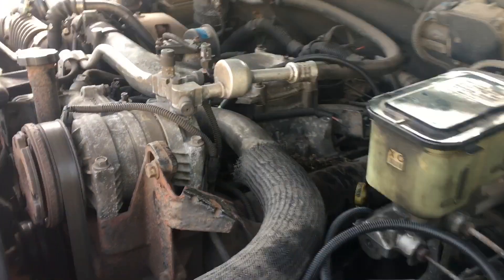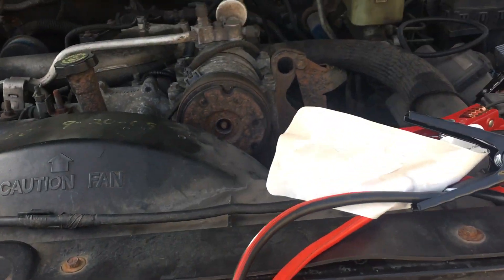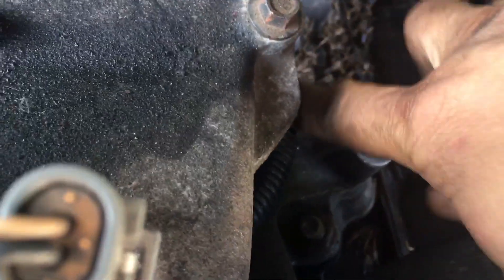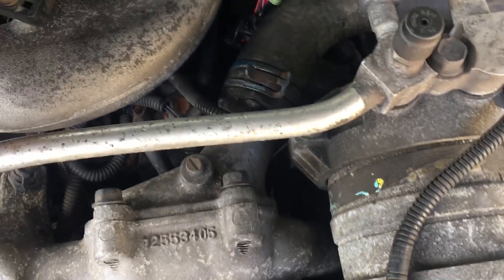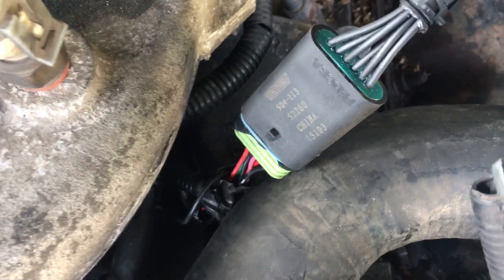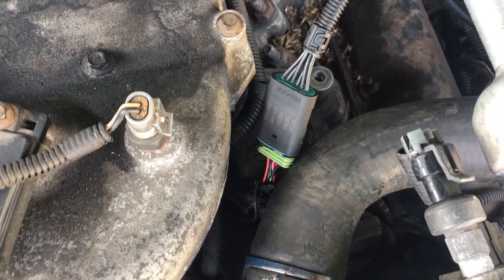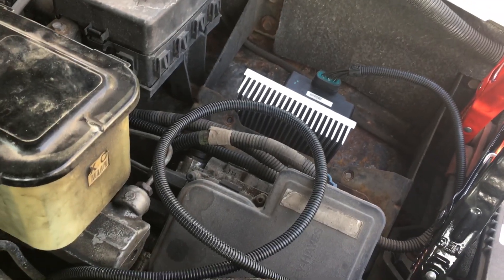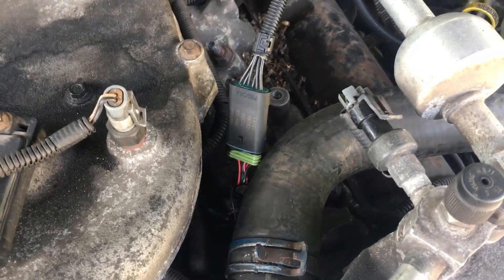Chevy 6.5 Diesel PMD controller location and repair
How to locate and repair FSD diesel controller